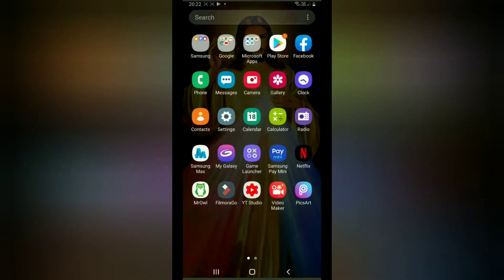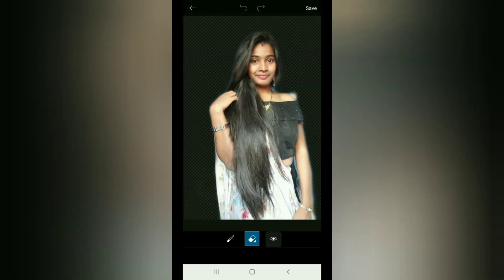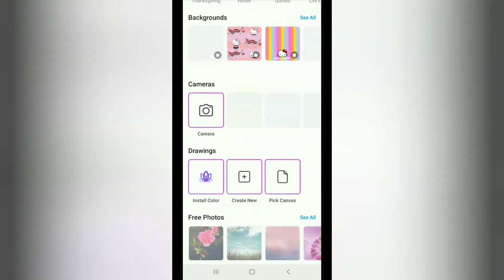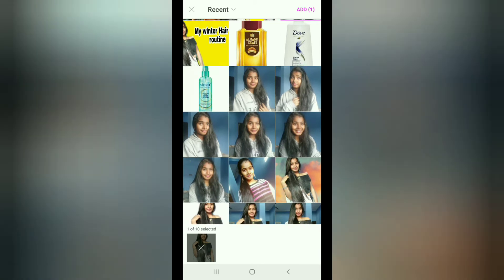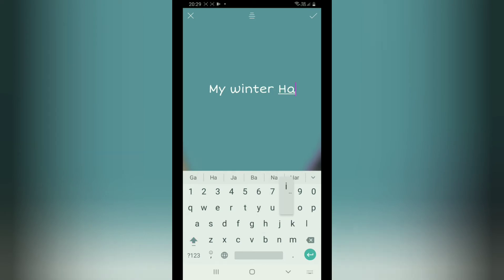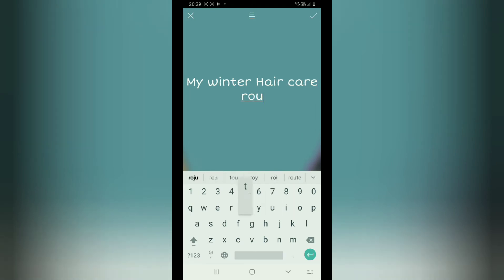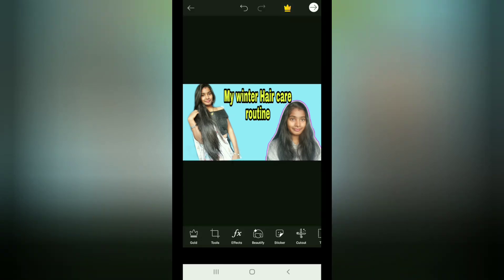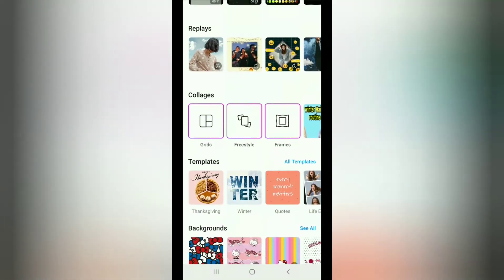How to make Thumbnails for youtube videos||How to create the perfect Thumbnails in telugu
Hi friends
Hasini teluguinti ammayi

చాలా సింపుల్ గా యూట్యూబ్ వీడియోస్ కి thumbnalis చేయడం నేర్చుకోండి,

How to make youtube videos thumbnails, How to make thumbnails,